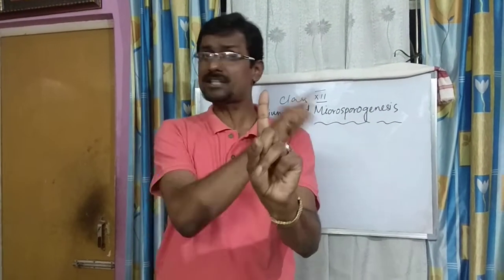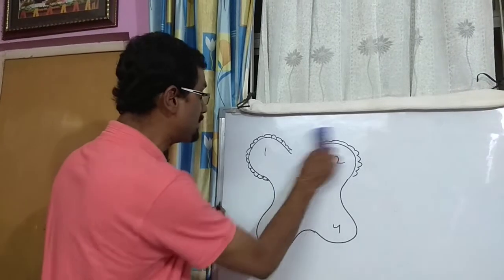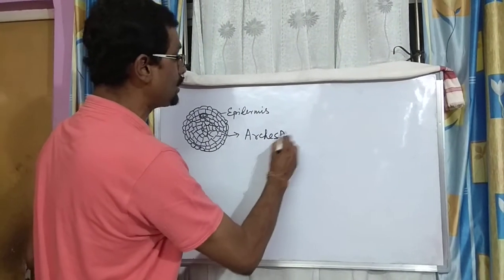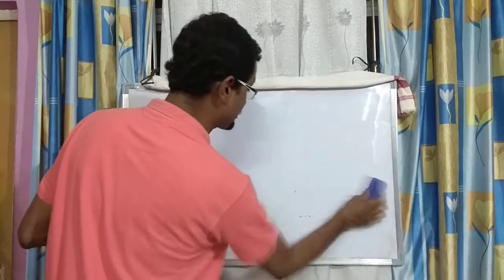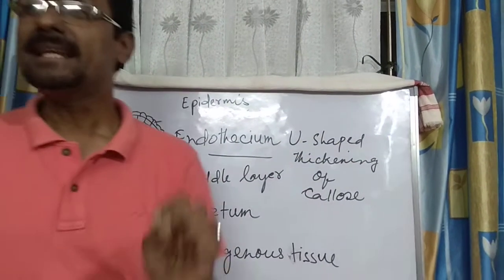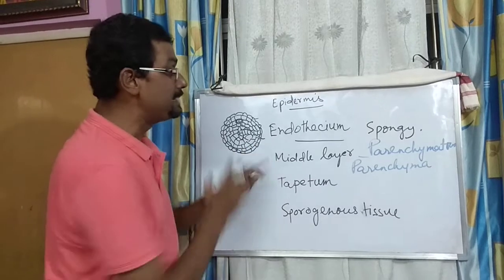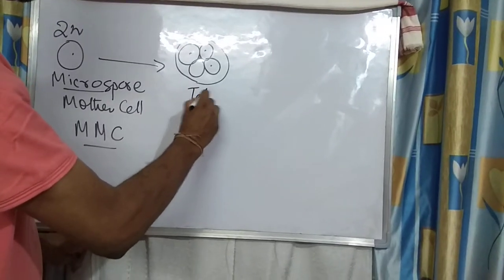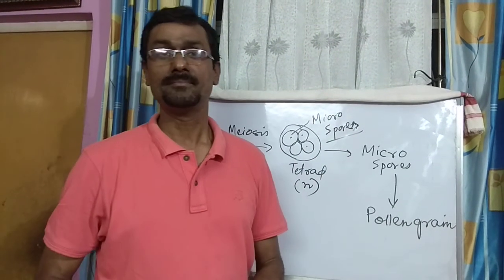Microsporangium & Microsporogenesis Class - XII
Detail discussion on Microsporangium & Microsporogenesis.
An important segment of " Sexual Reproduction In Flowering Plants" in Class XII